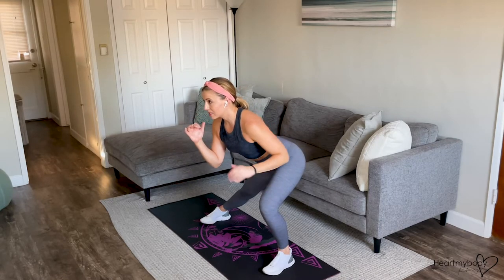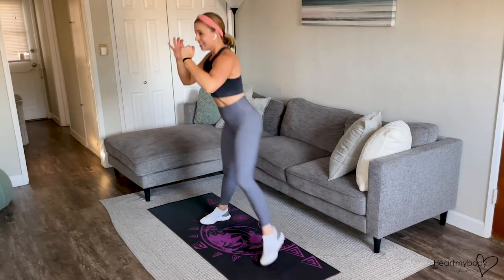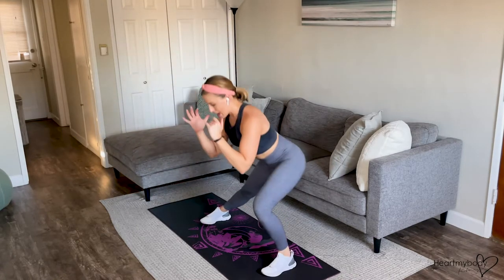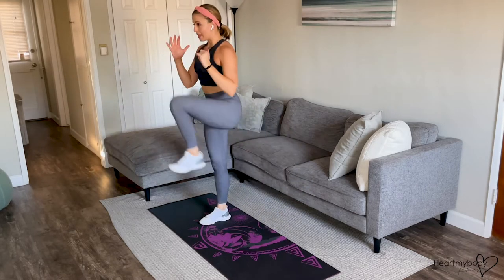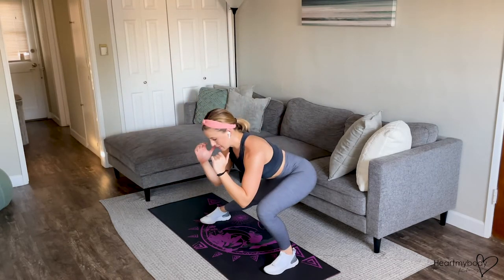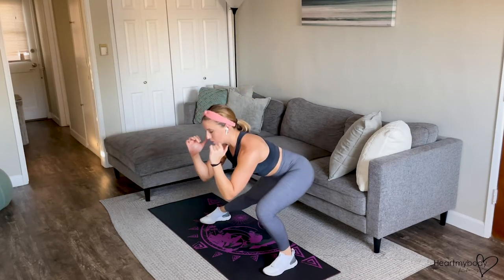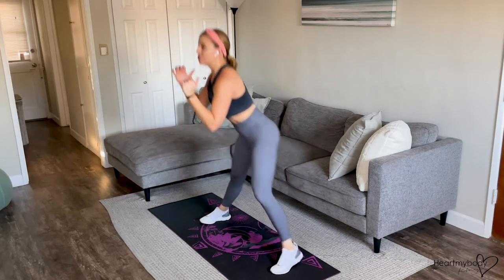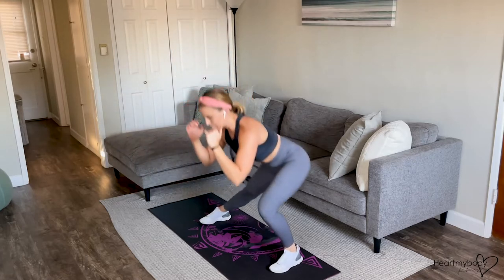How to do a Side Lunge with Knee Tuck